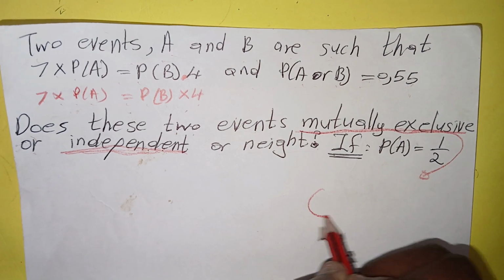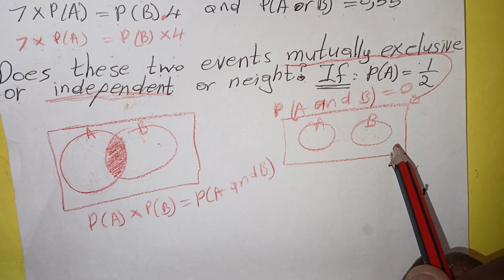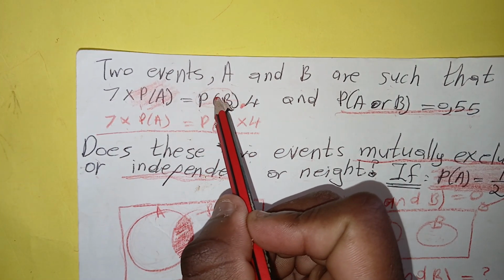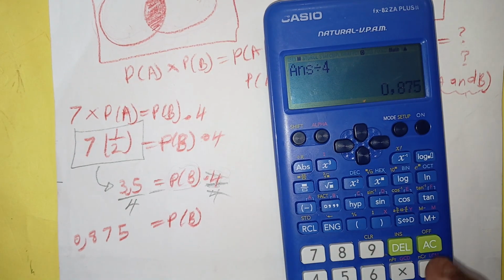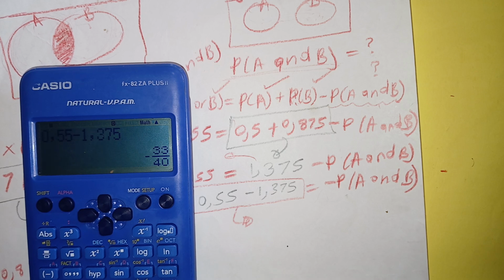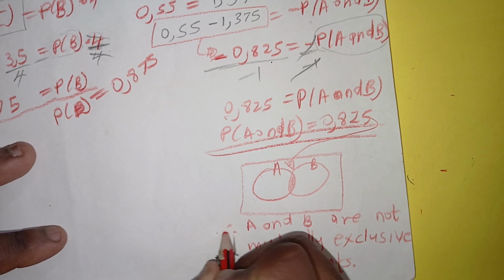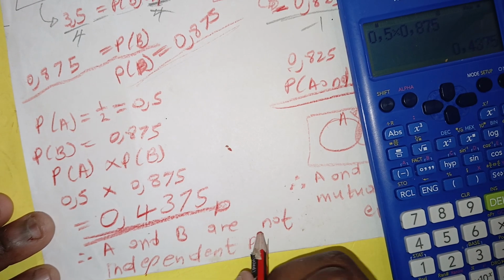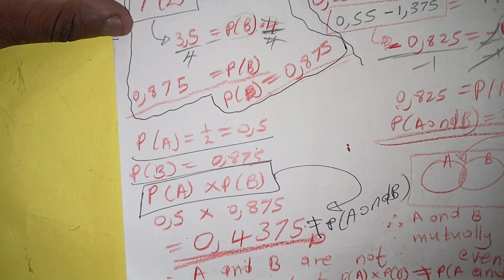How to apply equation in probability for complimentalevent